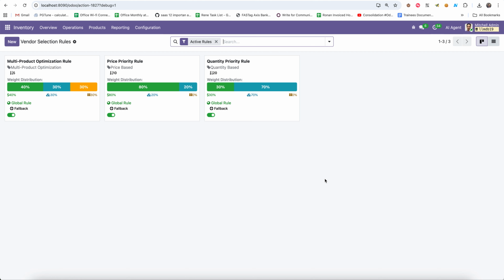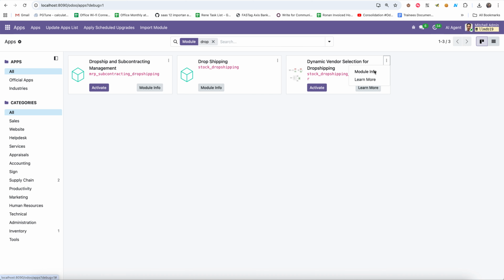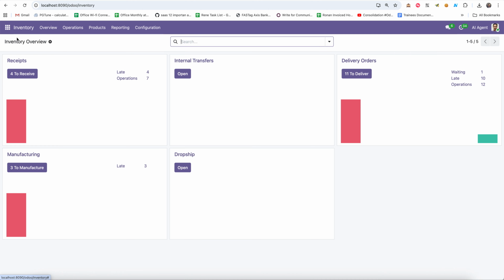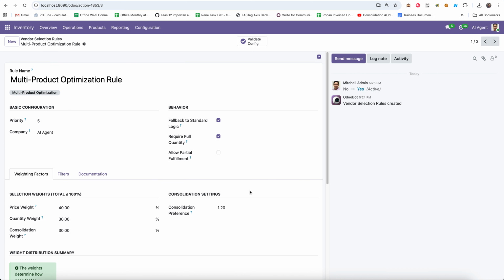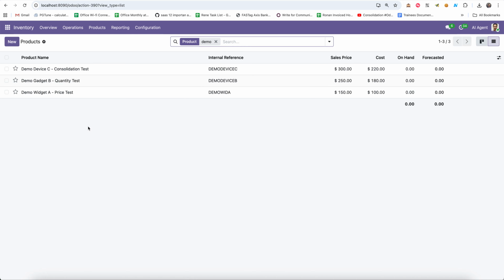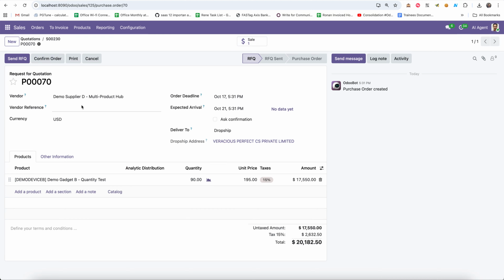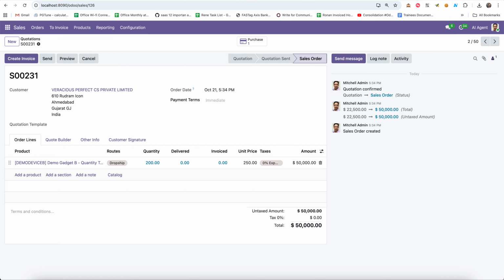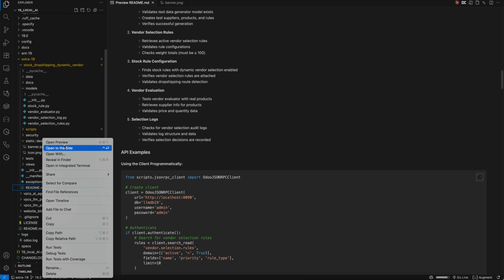Dynamic Vendor Selection for Odoo 19 Dropshipping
## Overview

This module extends Odoo 19's dropshipping functionality with intelligent vendor selection based on configurable business rules. The system evaluates suppliers considering price, quantity availability, and multi-product optimization to improve procurement efficiency and cost optimization.

## Features

### 🎯 Core Capabilities

- **Price-Based Selection**: Automatically select the most cost-effective vendor
- **Quantity Availability**: Respect min_qty constraints and stock availability
- **Multi-Product Optimization**: Consolidate orders with suppliers who can provide multiple products
- **Configurable Rules**: Define custom selection criteria with weighting factors
- **Audit Trail**: Complete logging of all vendor selection decisions
- **Seamless Integration**: Works within the standard Odoo dropshipping workflow